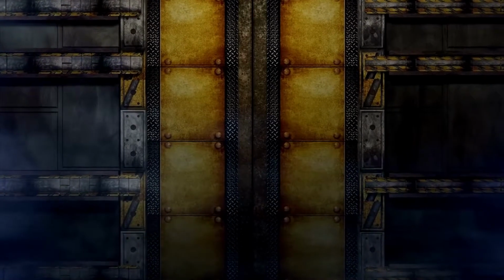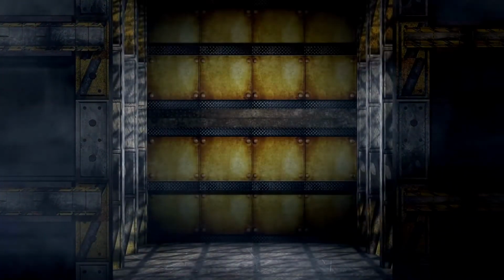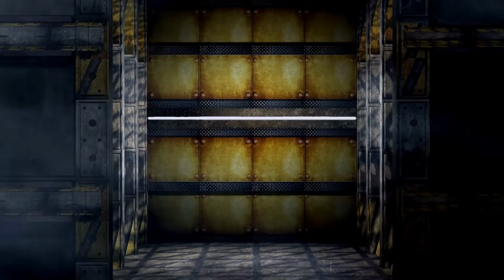SCP 626 - Vision-Altering Sculpture - SAFE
Want more horror? The narrator, Billie Dean Shoemate III is the author of over 30 horror and thriller novels, as well as over 100 short stories. his books are available on Amazon, or anywhere else you can get paperback or ebooks online. He is also the host of the No Disclosure Podcast, available across all platforms. Go to our website to show your support!